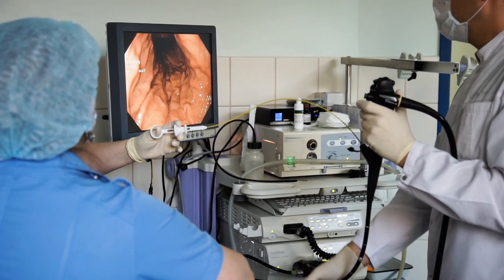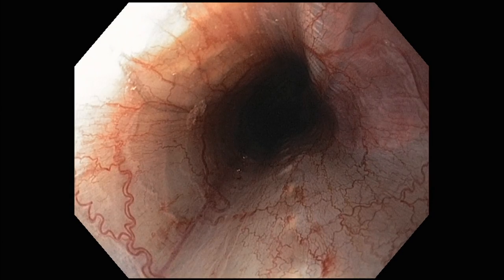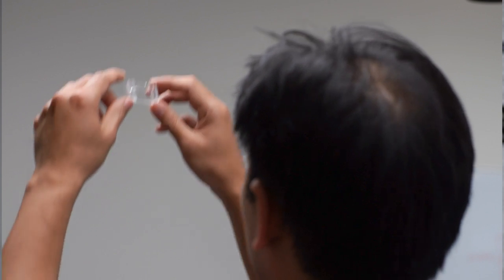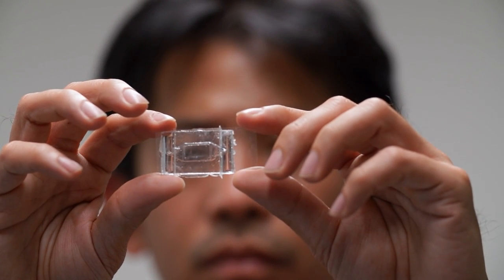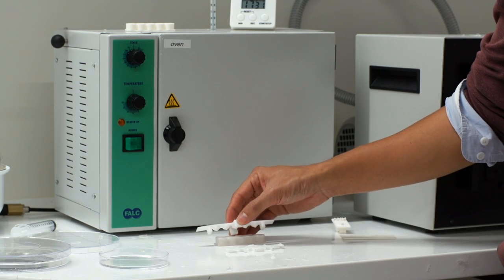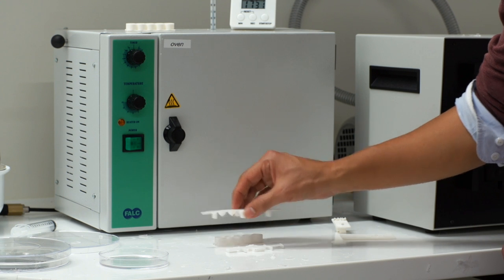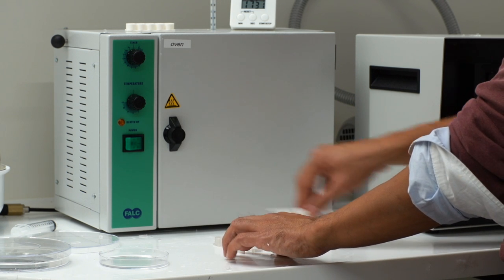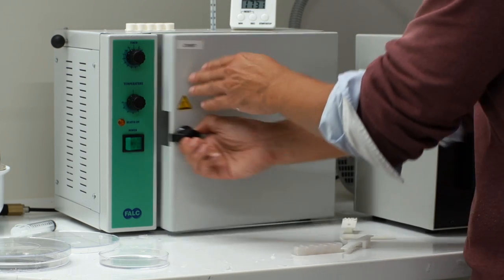The Droplet Lens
Optical microscopes have been a valuable tool for scientists for centuries, with the basic method to make microscope lenses dating back to the 16th century. Now, by harnessing the natural shape of water droplets, ANU researcher Dr Steve Lee has invented a new way to make microscope lenses capable of collimating light and magnifying up to 160 times with an imaging resolution of four micrometers, yet costing less than a cent. The lenses are compatible with many devices including the humble smart phone. This technology taps into the current citizen science revolution, which is rapidly transforming owners of smart phones into potential scientists. The mobile phone microscopes could potentially transform the field of microscopy, revolutionizing science and medicine in developing countries where they could be used for remote medical diagnosis.